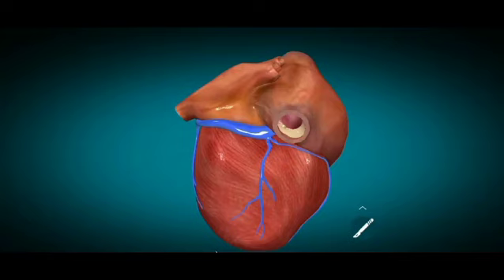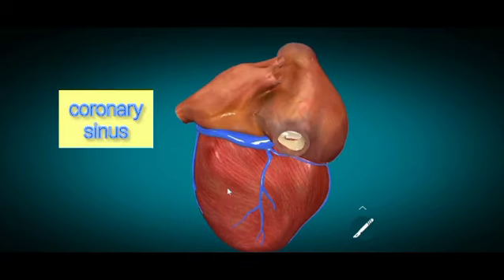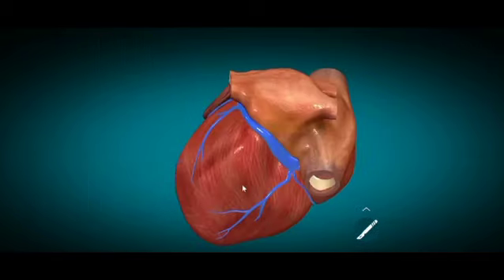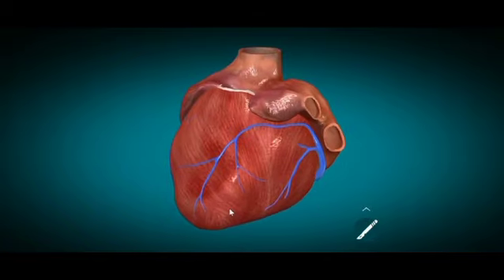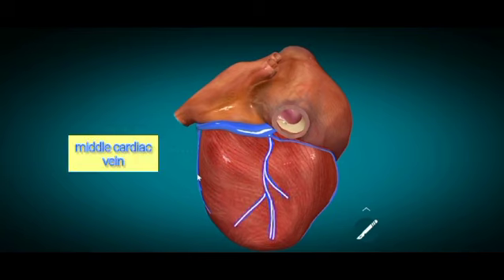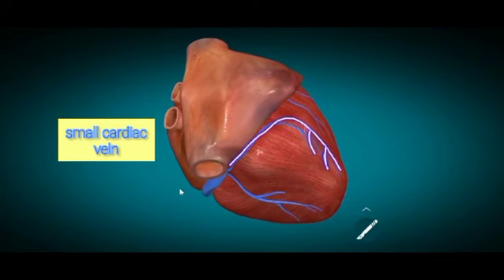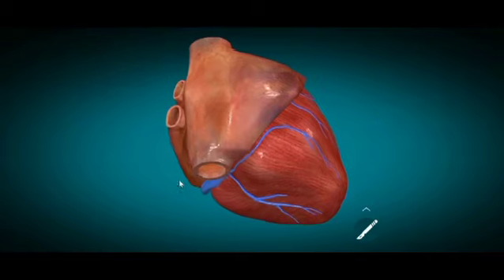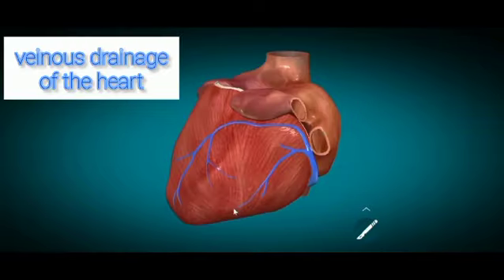Venous drainage to heart I Human Anatomy Tutorial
This tutorial video covers the venous drainage of heart